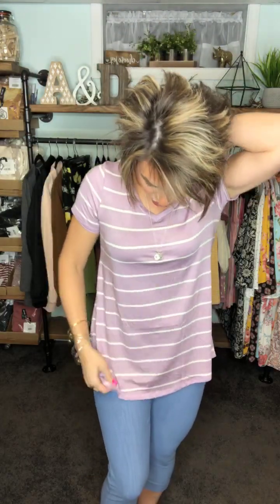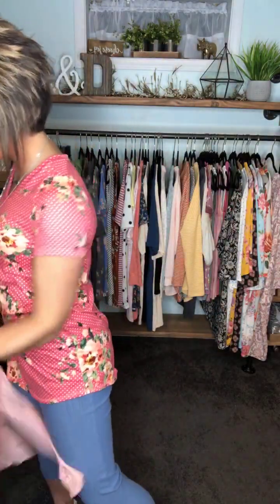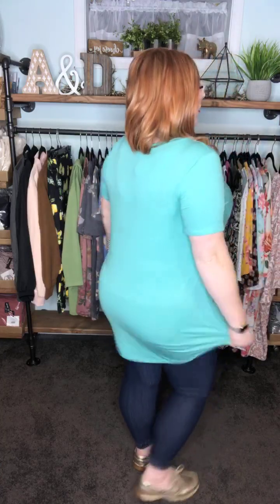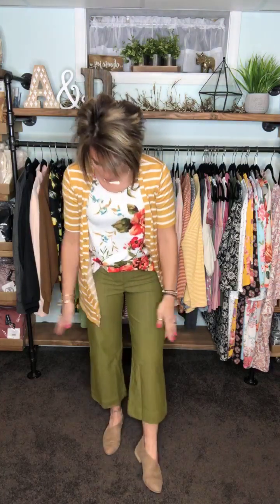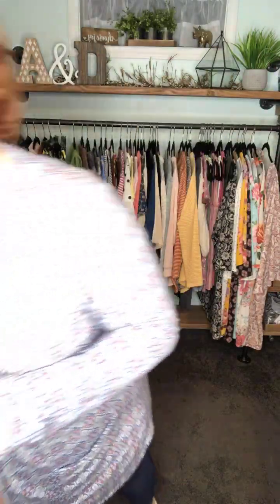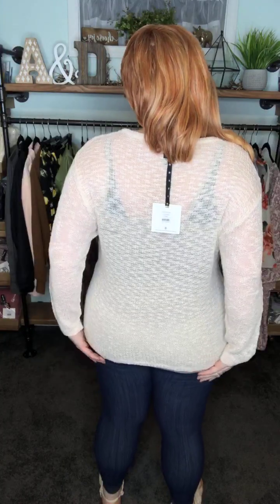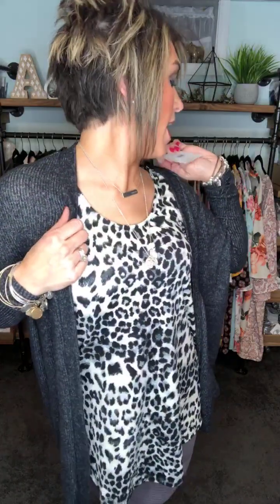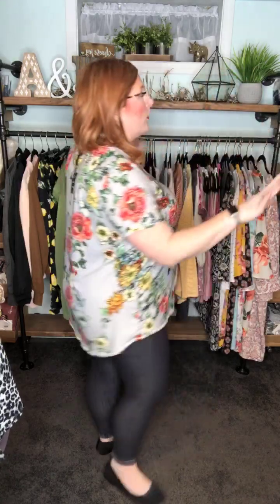Agnes & Dora NEW Inventory *Live* Sizing & Styling Guide!! 04.04.19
🍒🎥Welcome to tonight’s *LIVE!* Sizing & Styling Guide!!🎥🍒
✨🤩✨Featured Tonight✨🤩✨
Everyday Tees, Essential Tanks, and more!!!
👇🏼✨All new Inventory is available for purchase immediately following the *Live* @ ShopRachelClark.com
💥6,000+ piece inventory!!
👥Make sure to join my Facebook group for more new inventory, Sizing & Styling Guides & much more! 👇🏼
Facebook.com/groups/agnesanddorabyrachelclark
👀If you’re ISO something that I don’t have in stock please complete this form!👇🏼